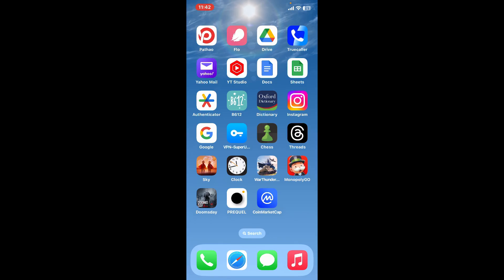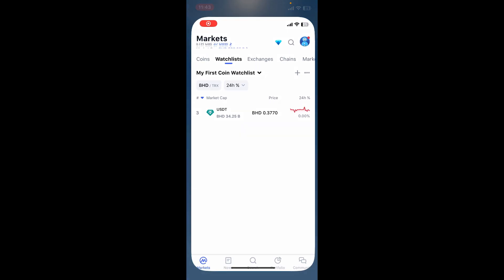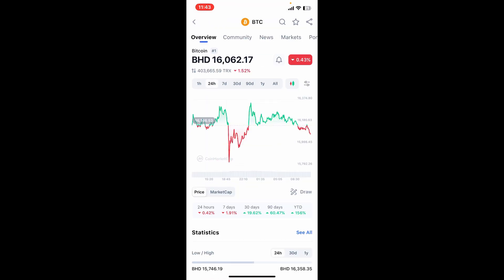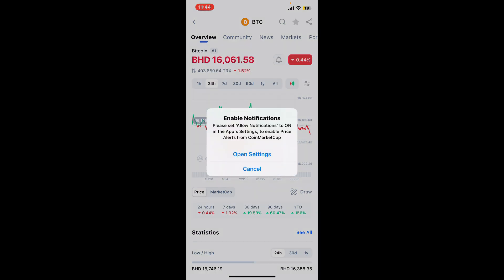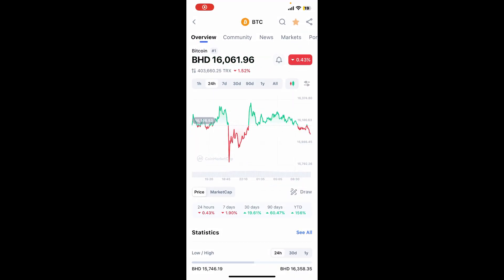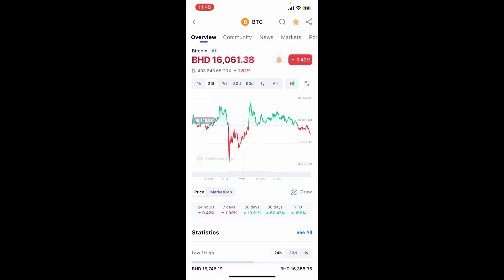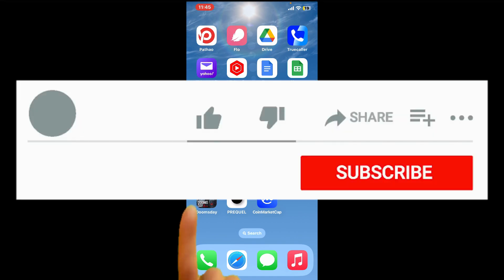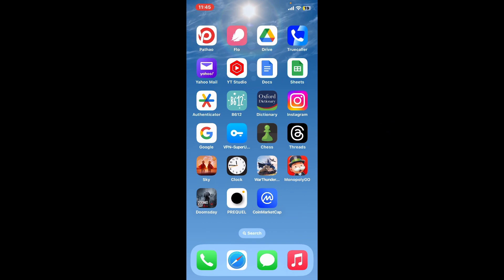How To Set Up Price Alerts on CoinMarketCap App 2024?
Keep a close eye on your favorite cryptocurrencies with our tutorial on setting up price alerts using the CoinMarketCap app. Whether you're a seasoned trader or just getting started, this step-by-step guide will help you stay ahead of market movements. Watch now and take control of your crypto investments!